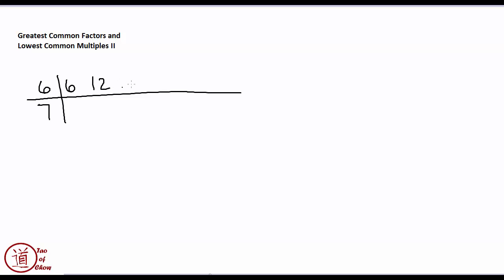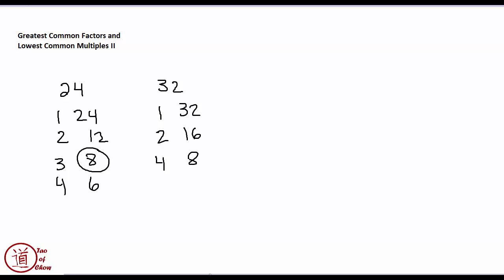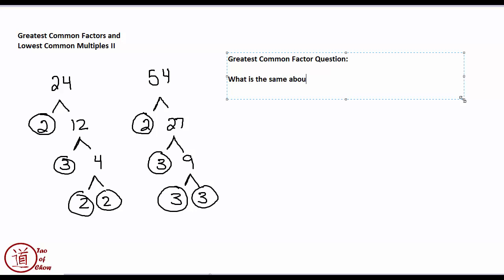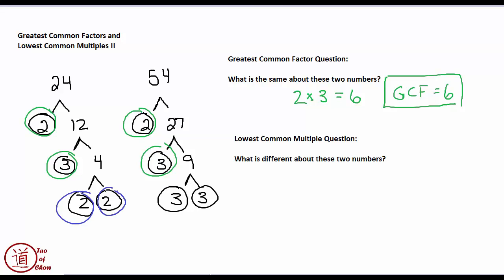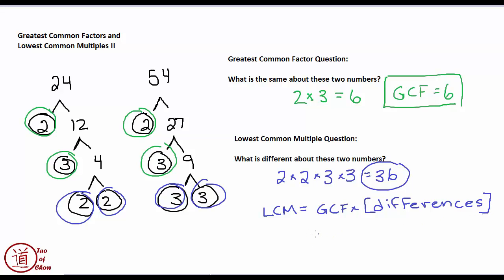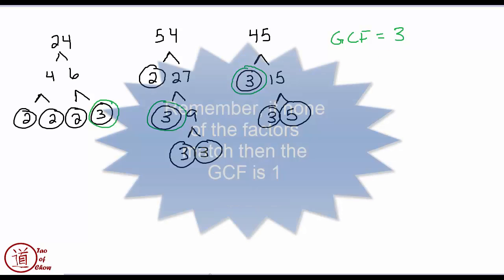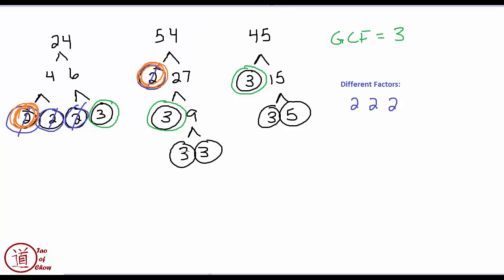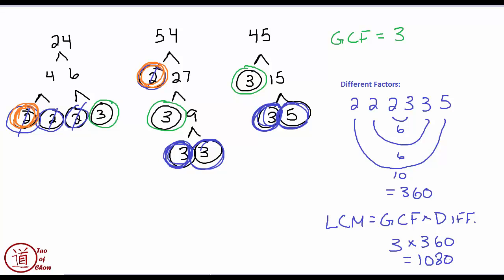Greatest Common Factors and Lowest Common Denominators 2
This is a supplement to my original video on Greatest Common Factors and Lowest Common Multiples.  In that video, I only explained the brute force method of finding these solutions which is only effective for numbers with simple factors.  In this video, I demonstrate how to find the GCF and LCM using the prime factors found in a factor tree.